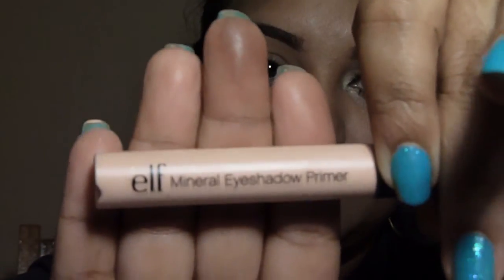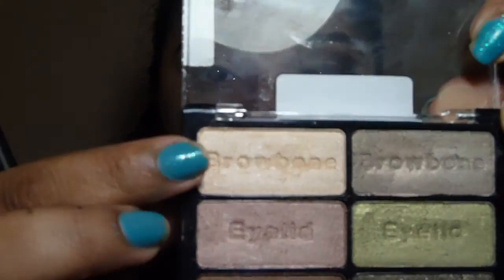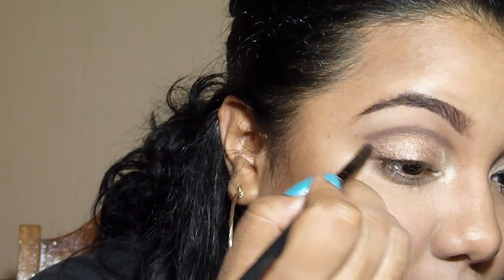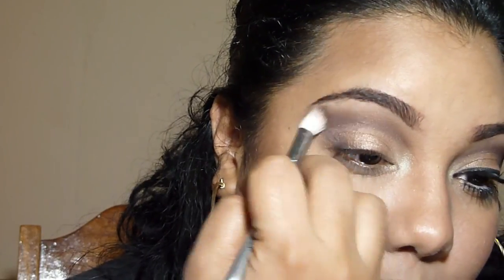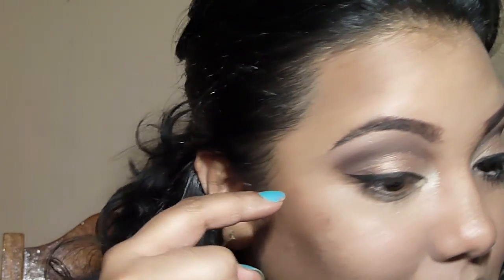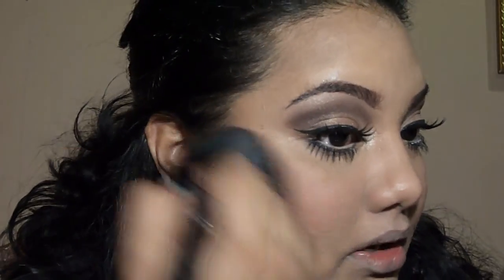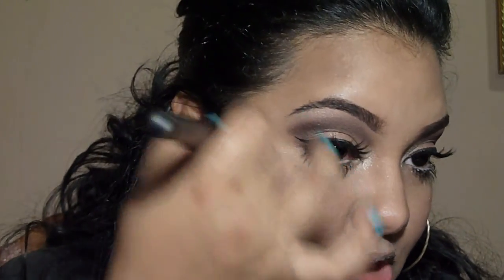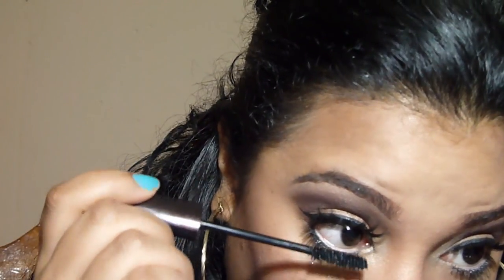JLO- On the floor Inspired Makeup Tutorial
Glammed up neutral tutorial inspired by jennifer lopes n the floor music video.

Nail Polish :
LA Girl backlight nail polish- Disco Brights in Vinyl record
Santee Nail laquere in Emerald ( clear coat with blue, green and violet sparkles )
All purchased at wonderful world :)